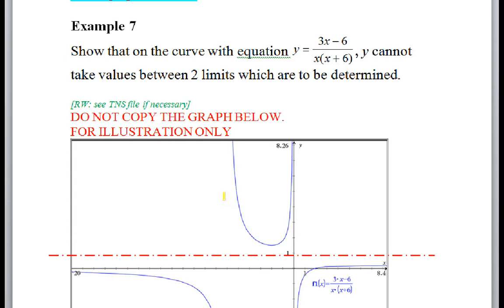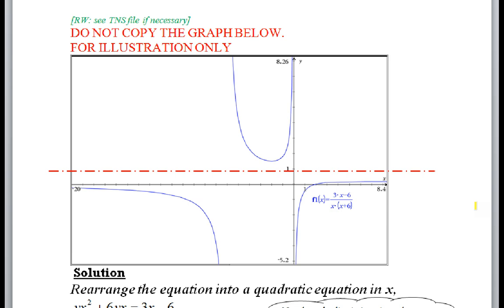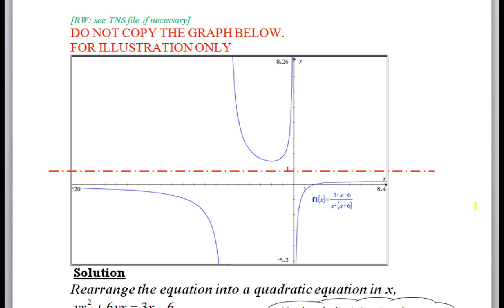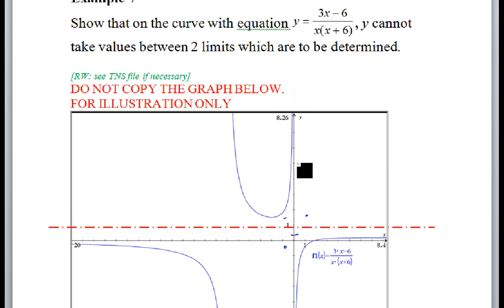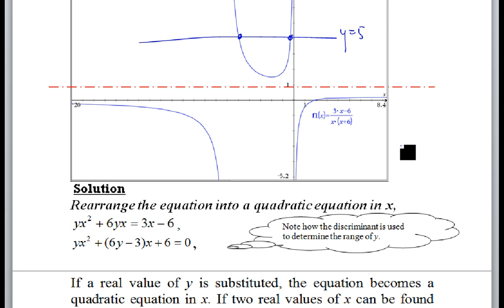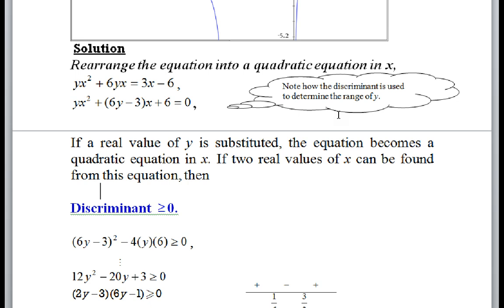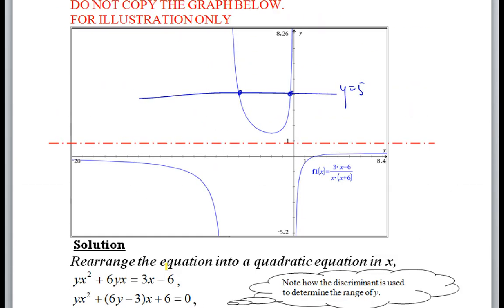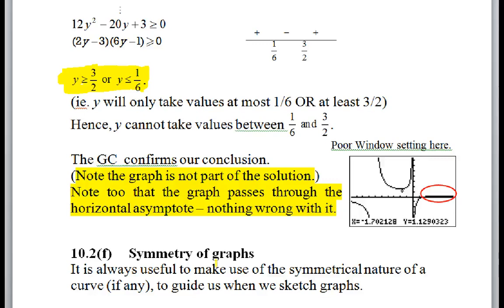2013 JC1 Chap10 Curve Sketching Part 07 [Example 7]